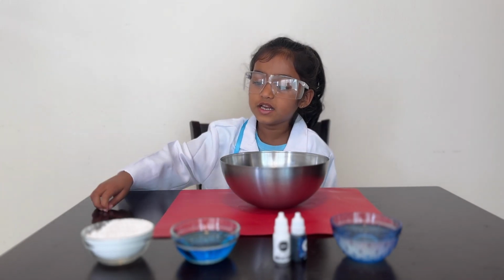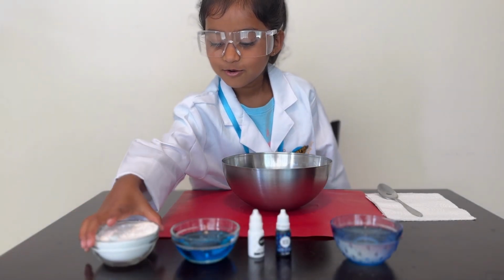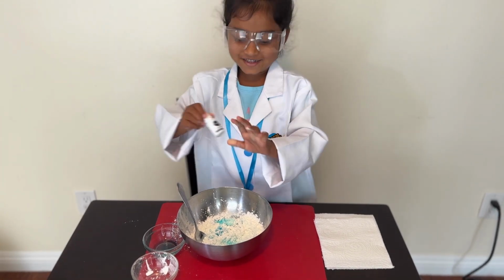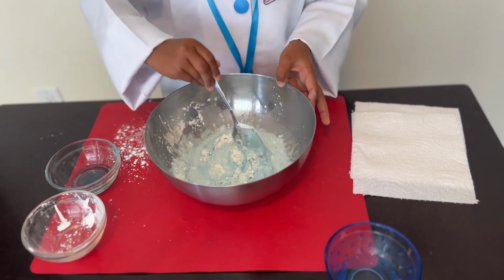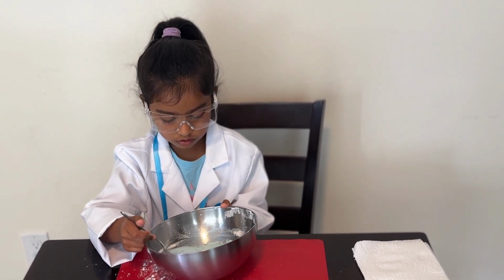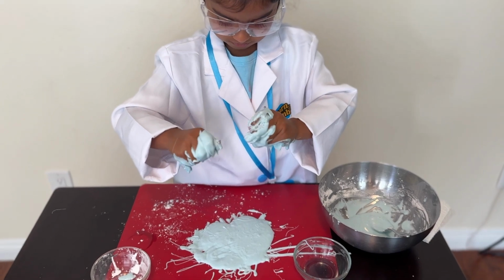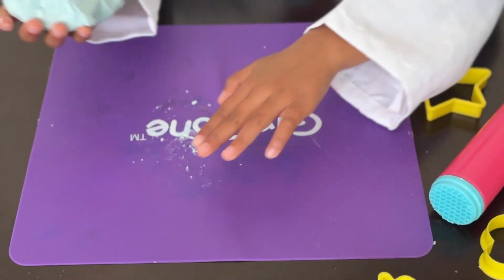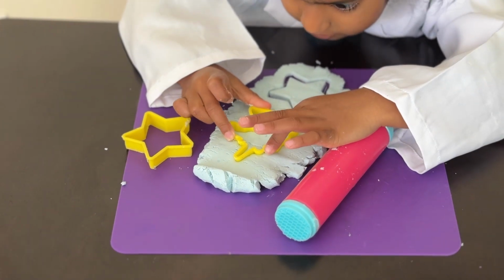Science Experiment - SLIME - with Corn Starch and Dish Soap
The little champ is here to explain the process of making slime with the help of home ingredients